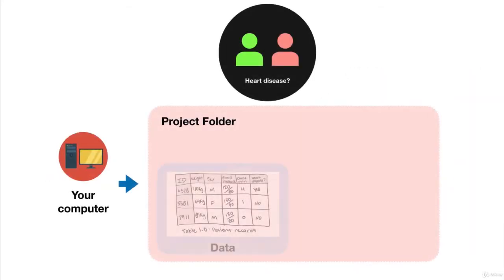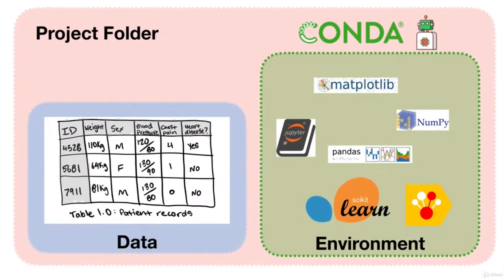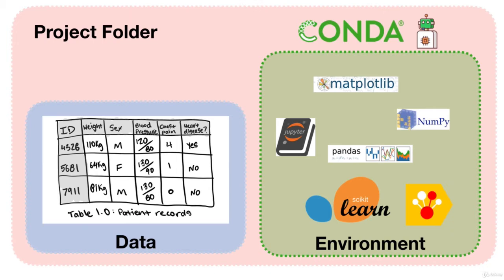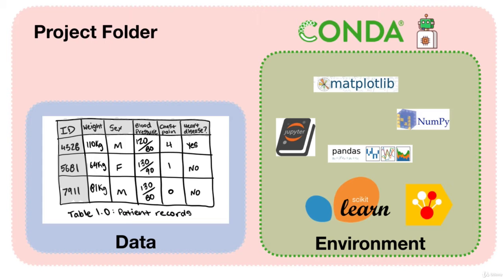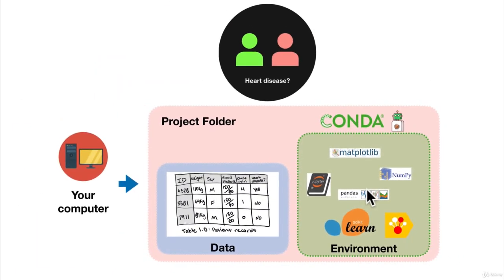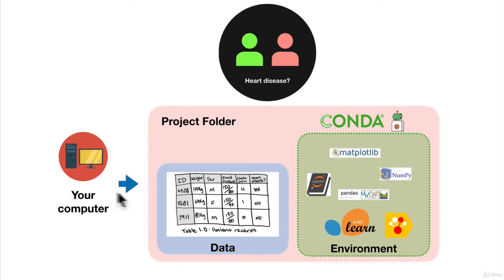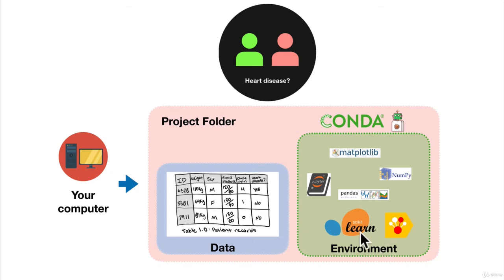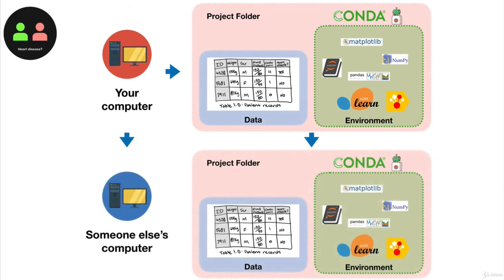28 Conda Environments | Data Science Environment Setup